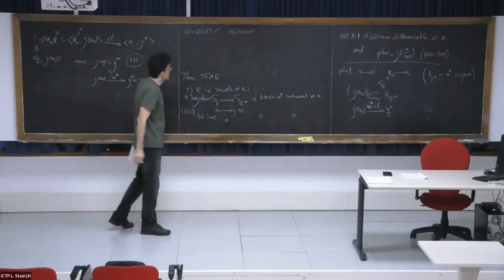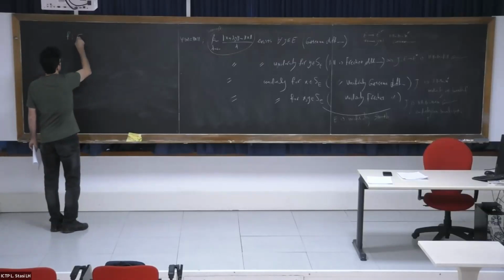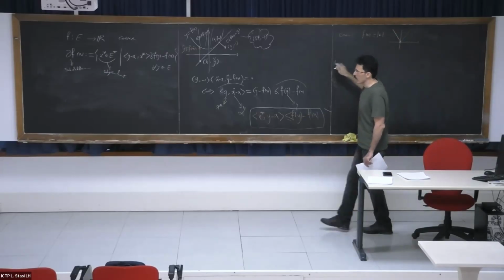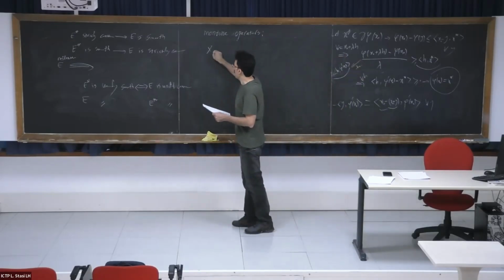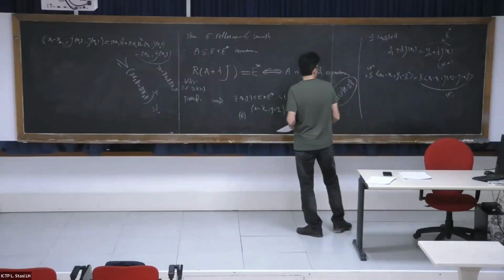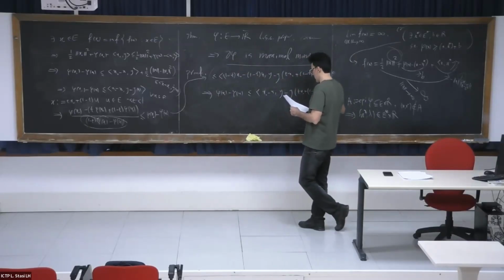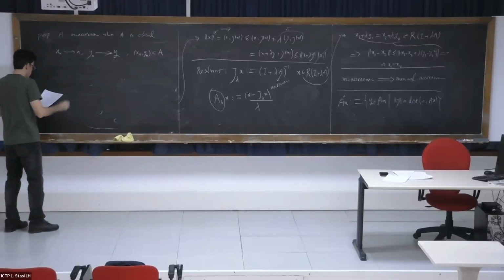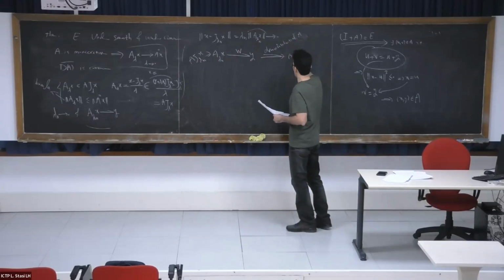"Topics in Nonlinear Functional Analysis" by Shahram Saeidi (Part.3/4)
Abstract: This course will review fundamental techniques and selected topics in nonlinear functional analysis. These topics include advanced materials on the geometric properties of Banach spaces, subdifferentials, the existence and asymptotic behavior of solutions to evolution equations of monotone type, nonlinear ergodic theorems, and the characterization and compactification of almost periodic functions. Finally, the application of proof mining in nonlinear analysis will be presented.

PowerPoint file containing summarizing the key points from all four days

Click on this link to access the playlist containing the other parts of this online course

☝️ Shahram Saeidi, one of the 12 laureates of the CIMPA-ICTP Research in Pairs programme, is professor at University of Kurdistan, Iran.

This course was filmed at ICTP (Trieste, Italy)